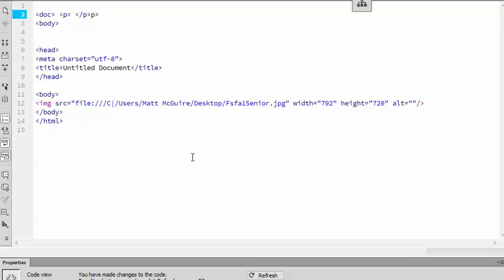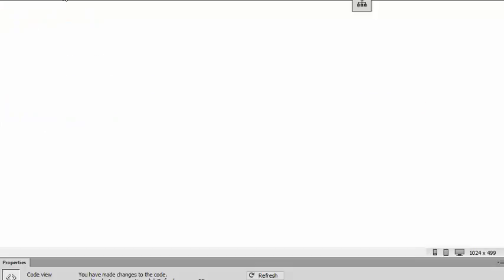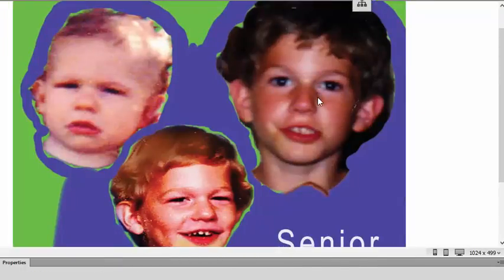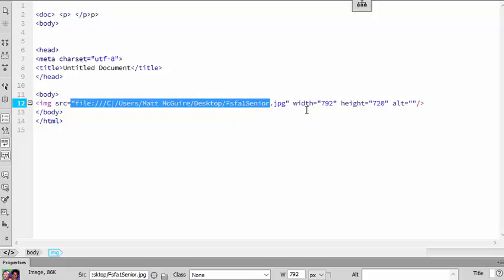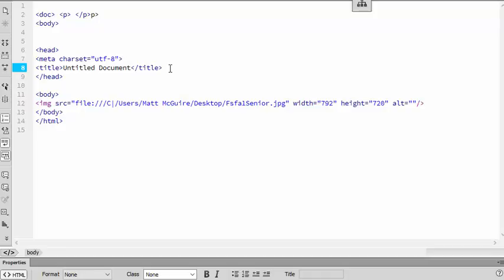Dreamweaver Matthew Senior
This video talks about the Understanding of Adobe Dreamweaver, and the Basics of what the Program is for and how its used.